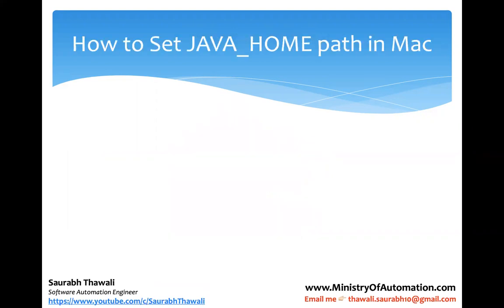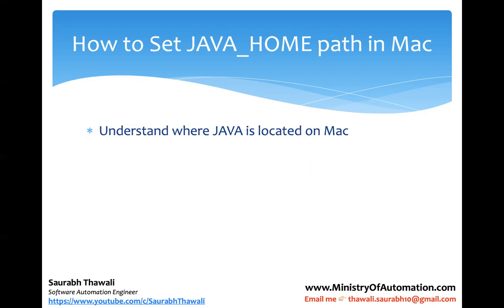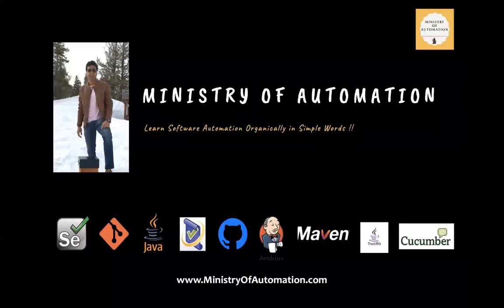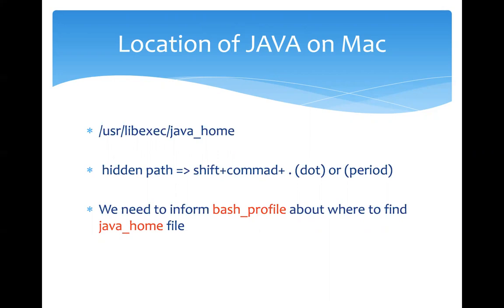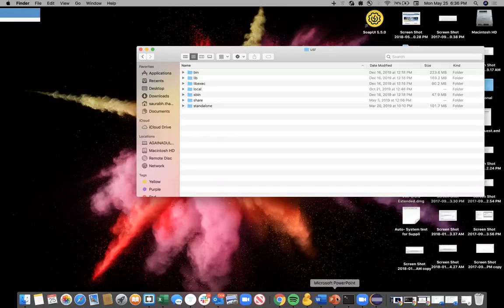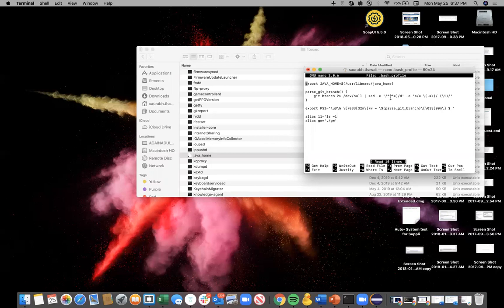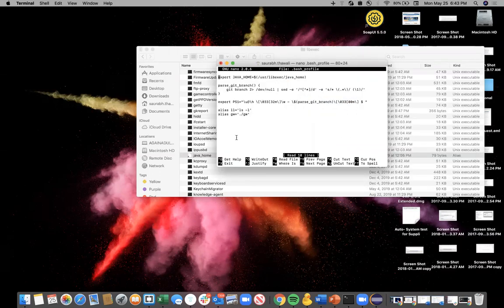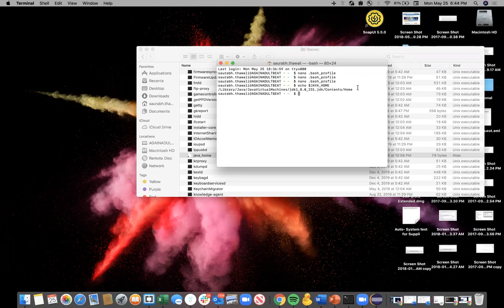Java for Software Testers Tutorial #04.1 Setup Environment Variable for JAVA for MAC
1. nano .bash_profile
2. export JAVA_HOME=$(/usr/libexec/java_home)
3. echo $JAVA_HOME

NOTE: Learn from Ministry of Automation website for FREE quiz, certification and community support instead of watching it from YouTube.